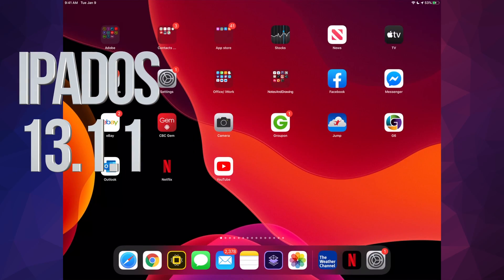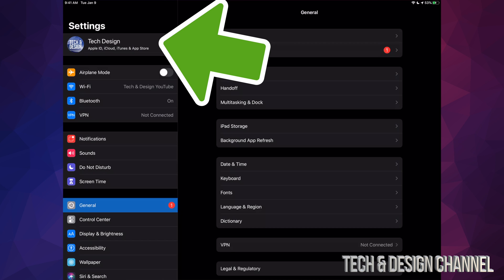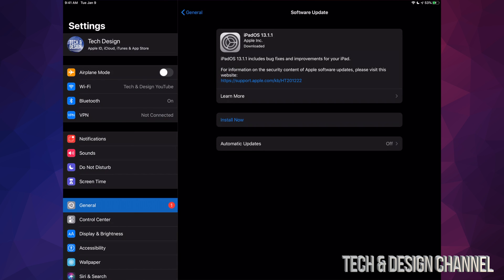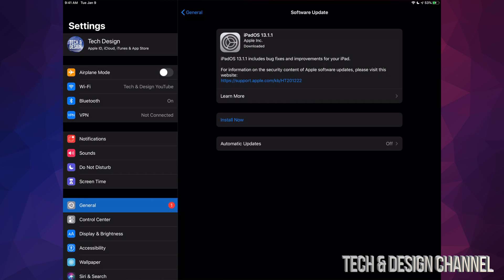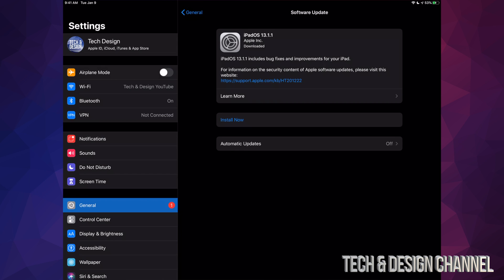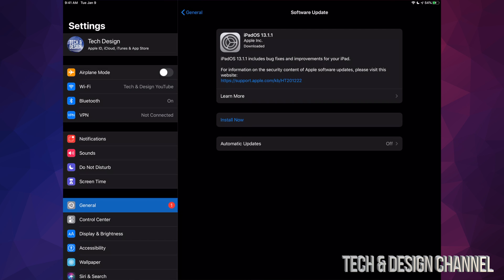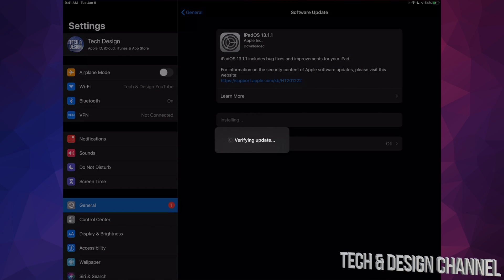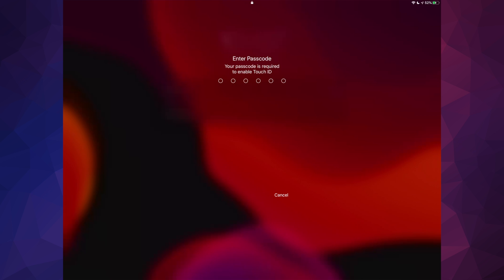How to Update to iPadOS 13.1.1 - iPad , iPad mini, iPad Air, iPad Pro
Download & Install the latest iPad OS (iOS)